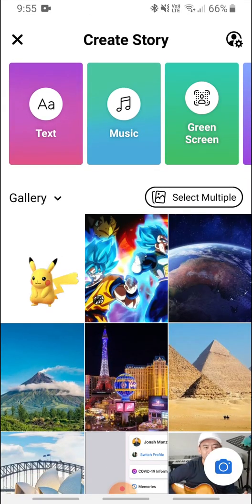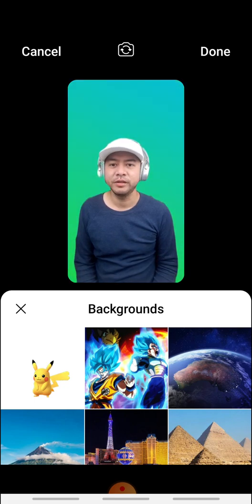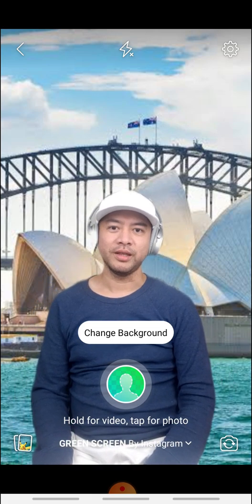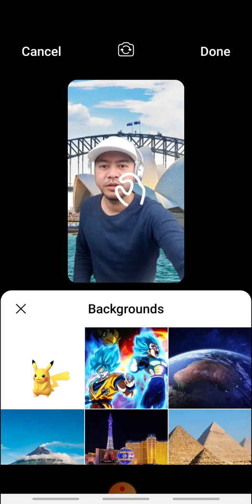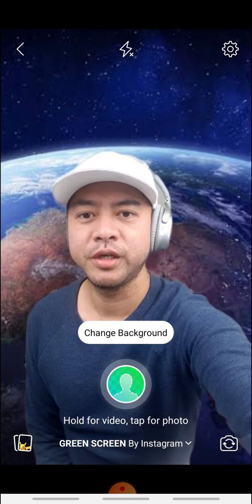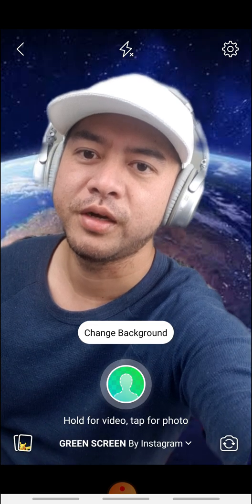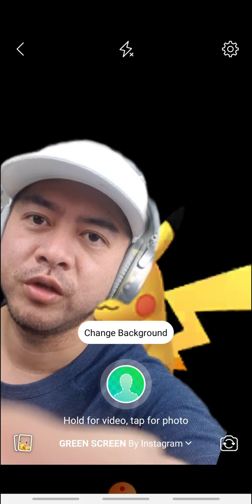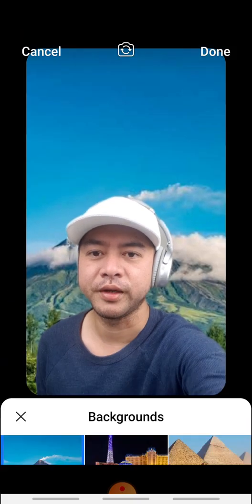How to Use Green Screen on Facebook Story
Note: This is not available to everyone as of yet as still rolling out to some countries and selected groups